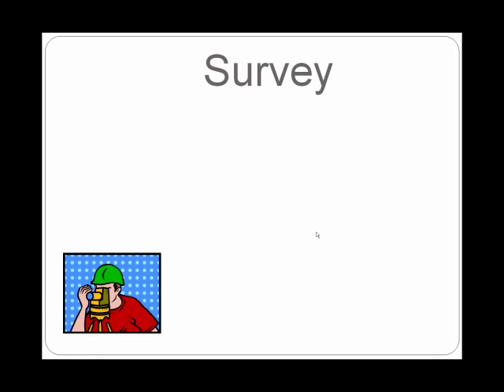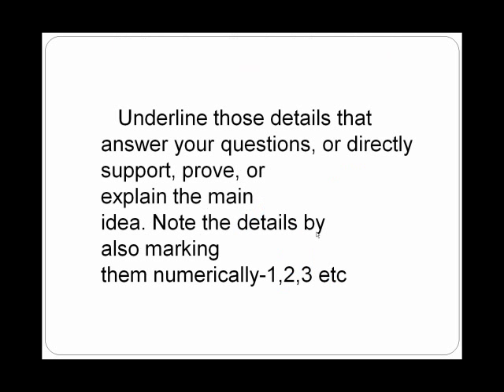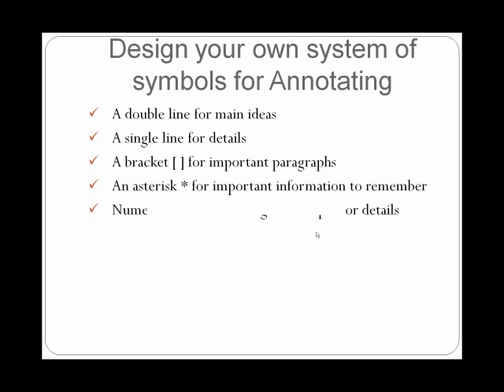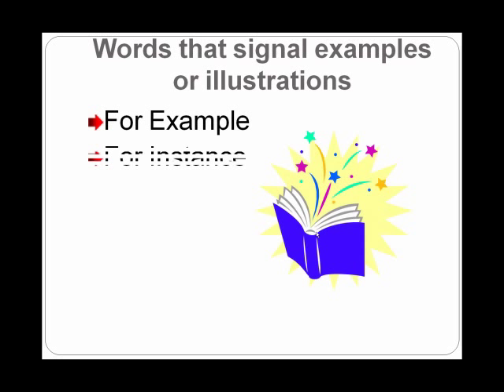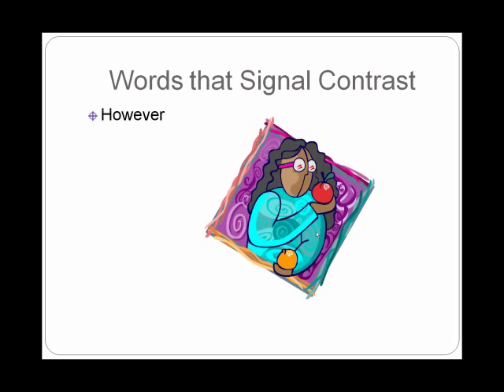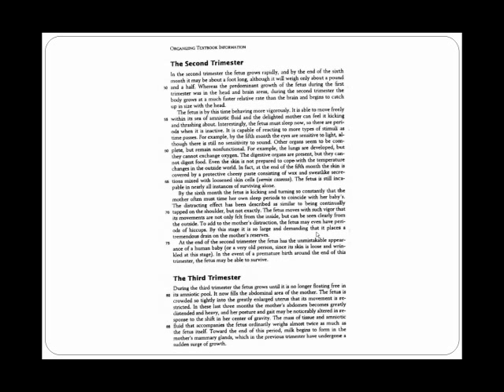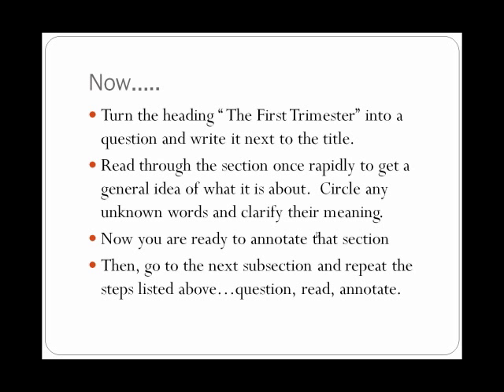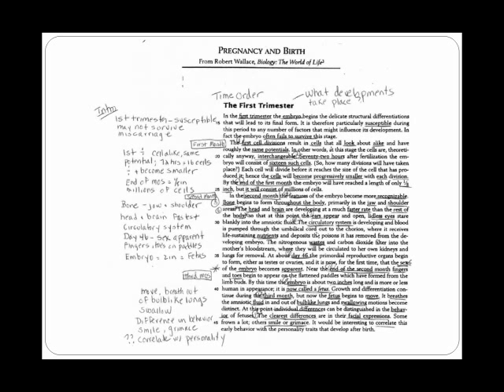Annotating your textbook.